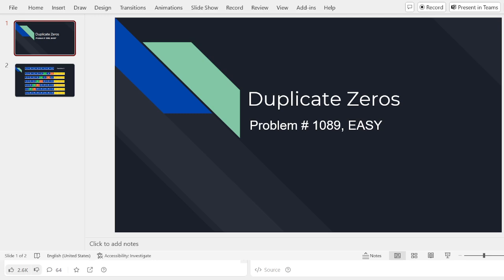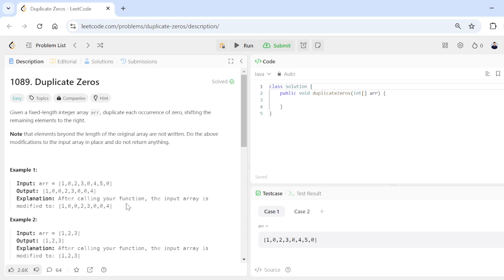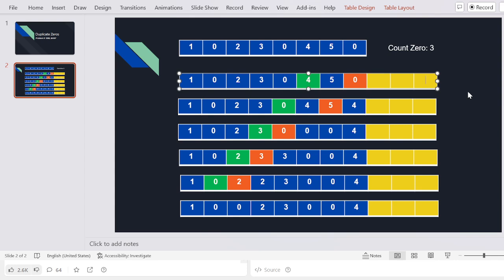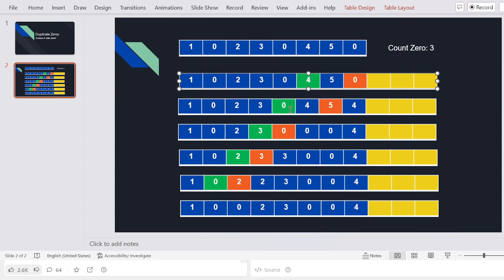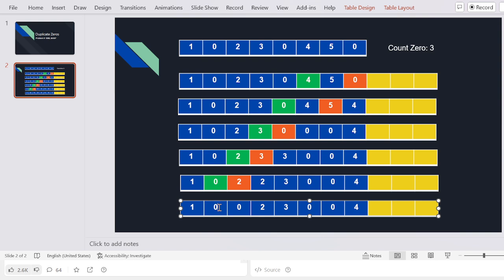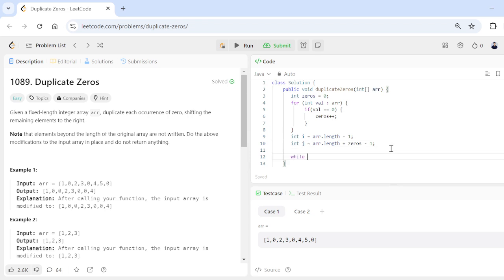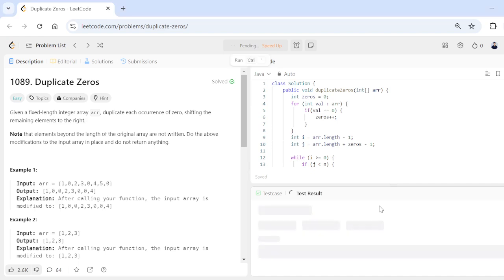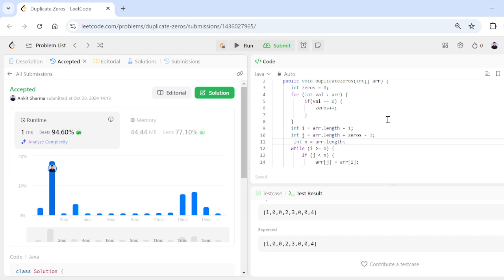Duplicate Zeros | Leetcode 1089 | EASY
Easy explanation of duplicates zeros problem solution in Java.